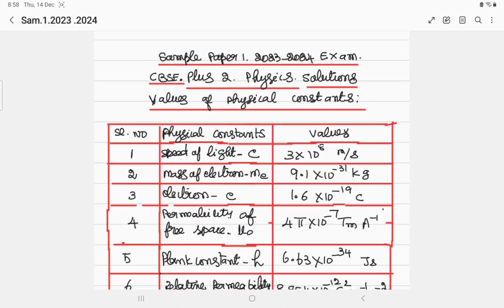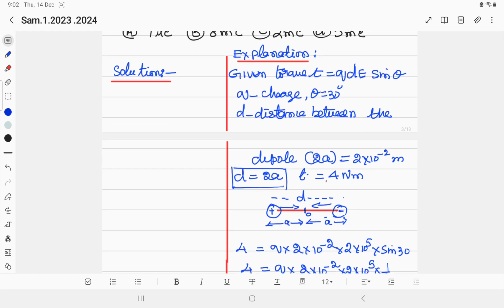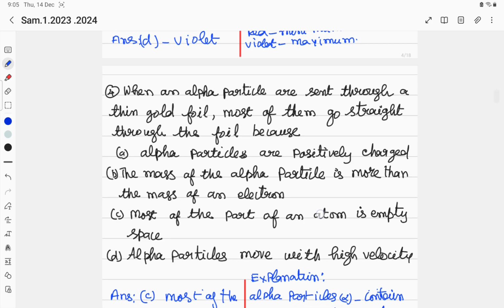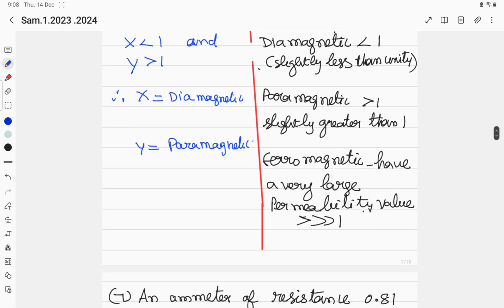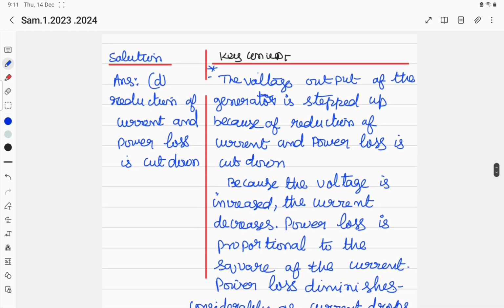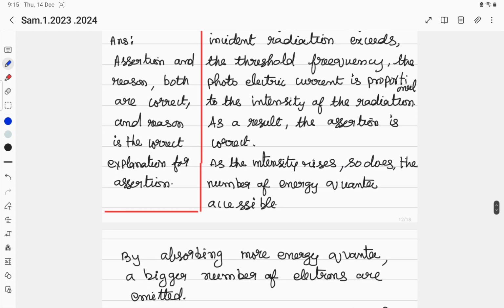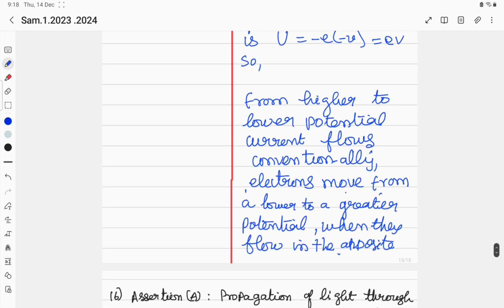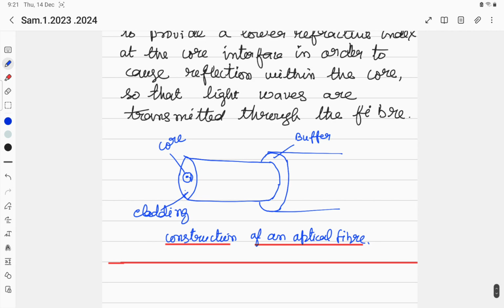Road to success// physics//sample paper 2023-2024//one shot//part1// MCQ//by Meenakshi S #